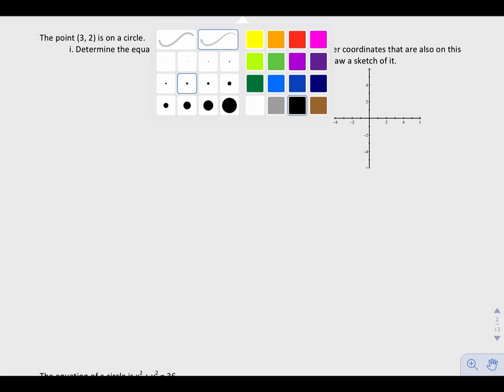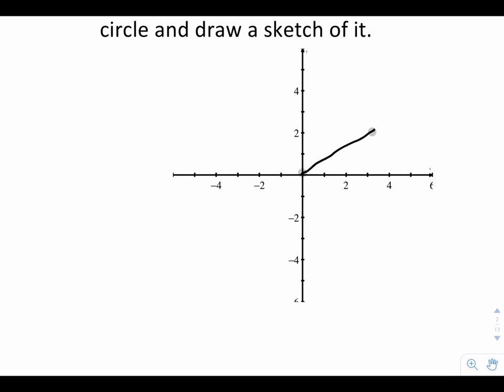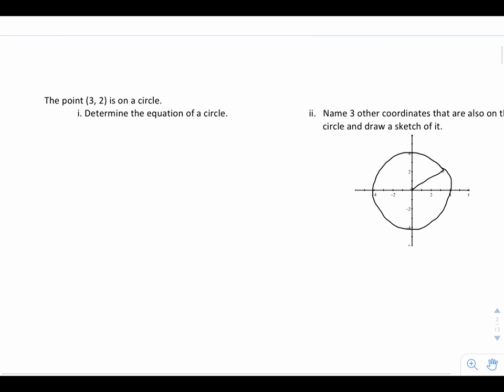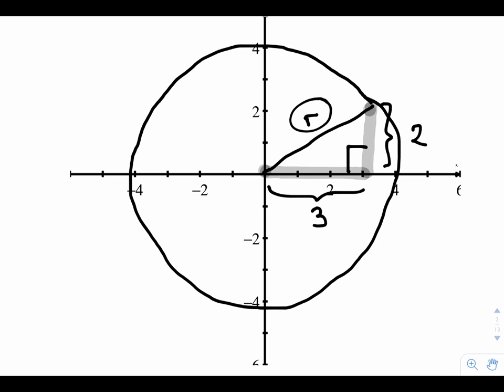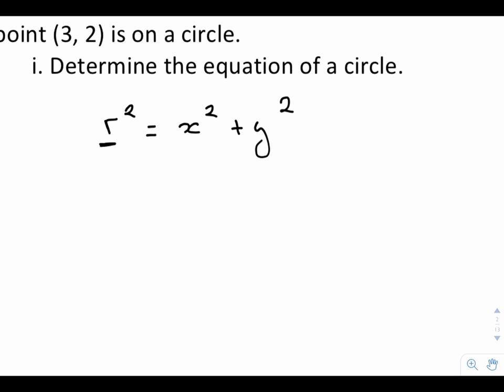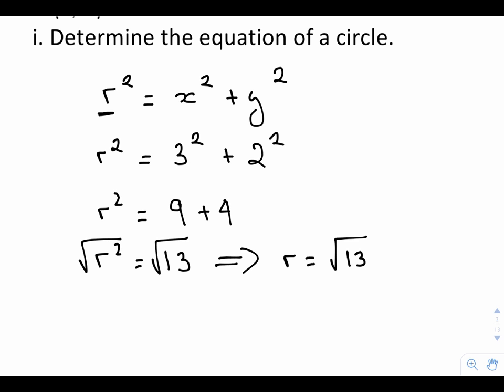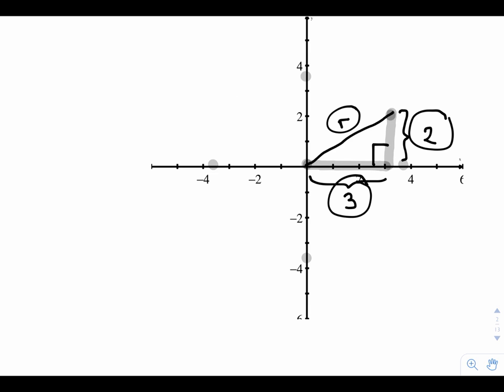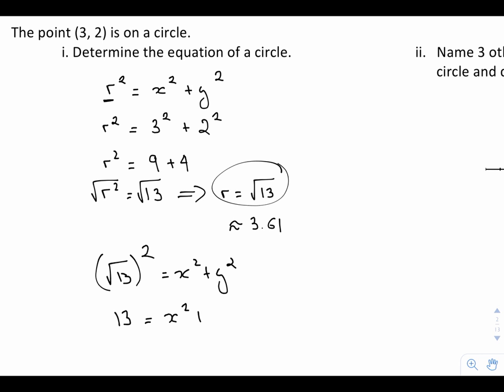Equation of a circle centered at the origin